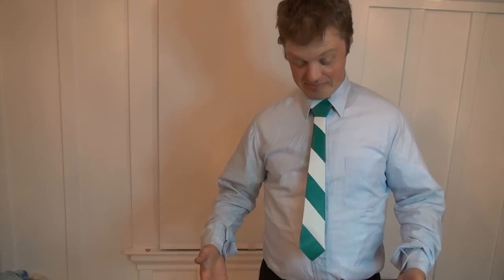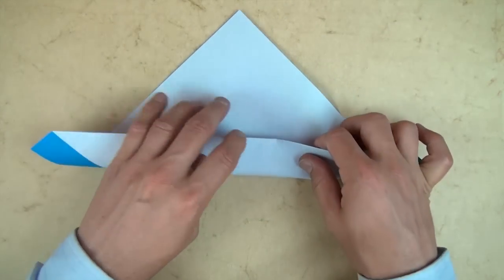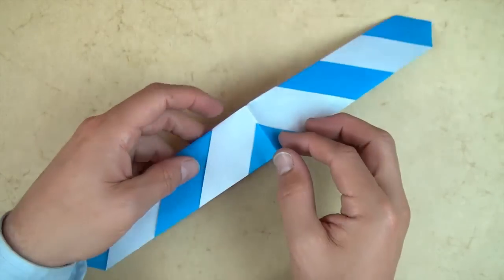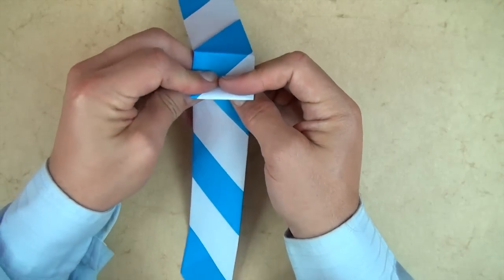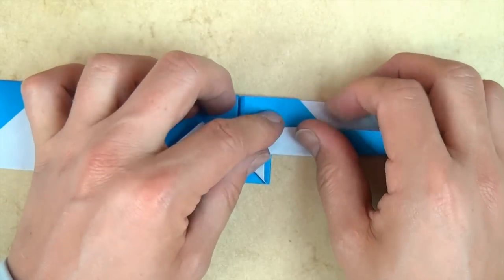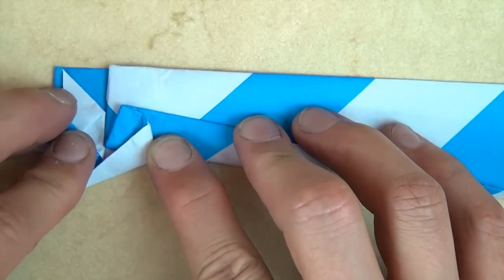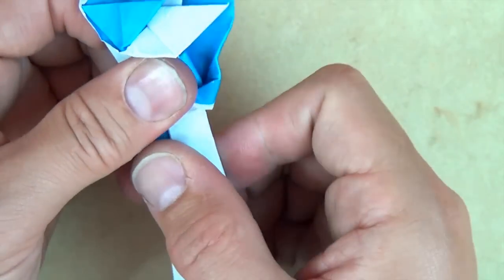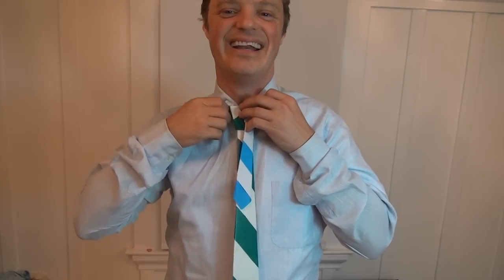Origami Neck Tie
[Low Intermediate] How to fold an origami Neck Tie that you can actually wear.
5: Please tell your friends about my channel.